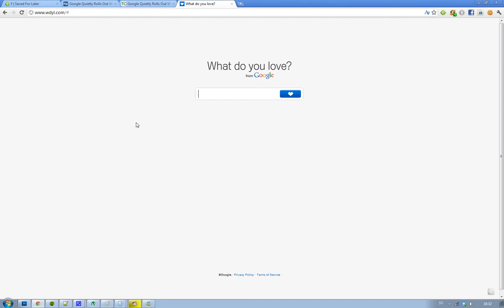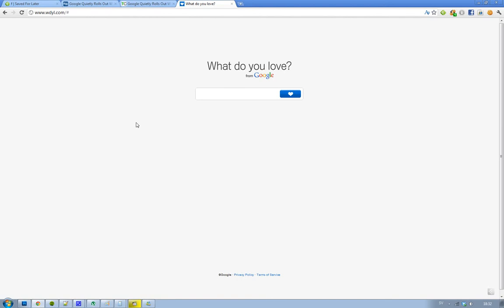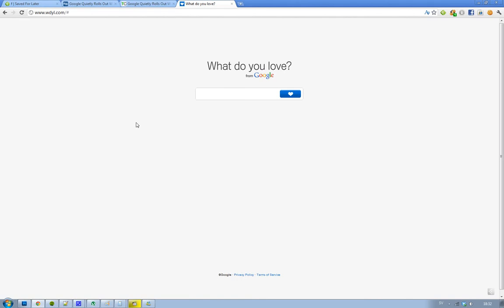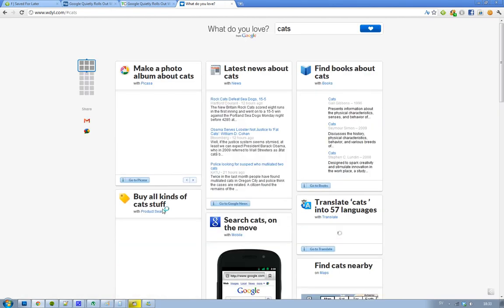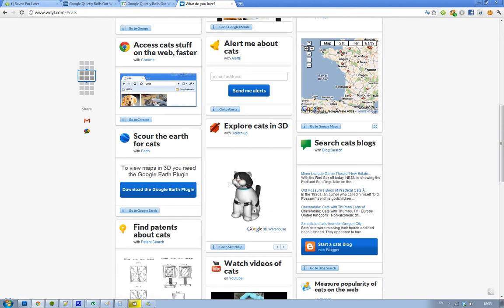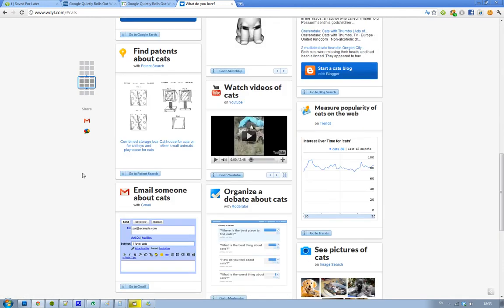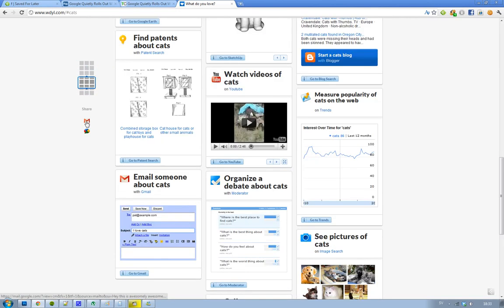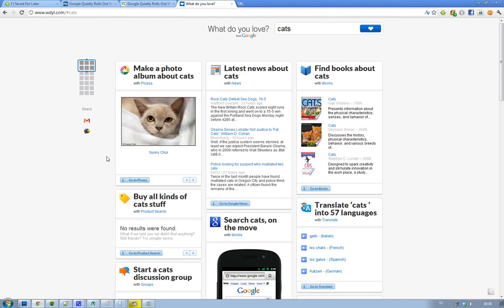Google Release What Do You Love Website 'WDYL'! iPhone 5, Tech, Charlie Sheen New TV Program?